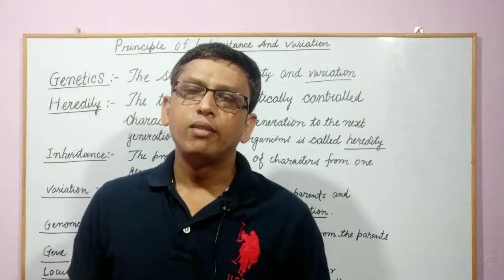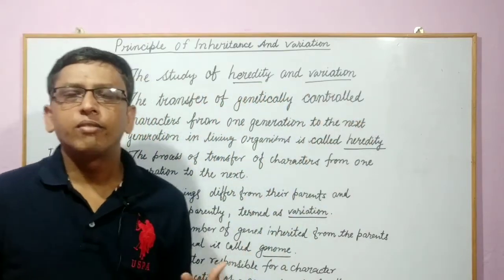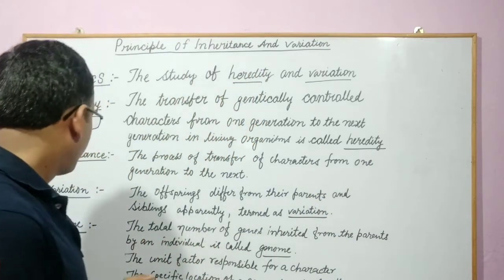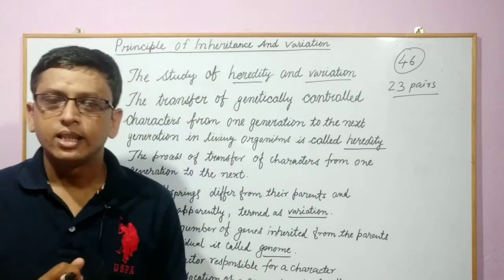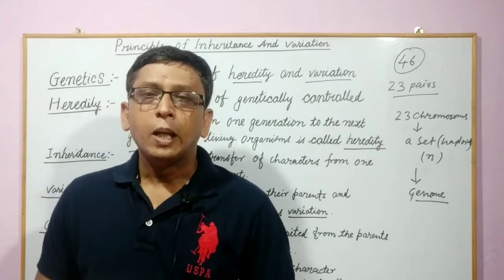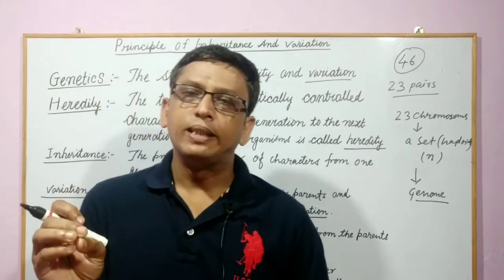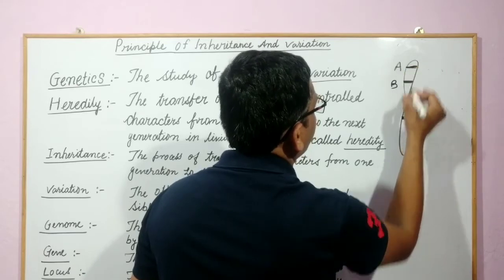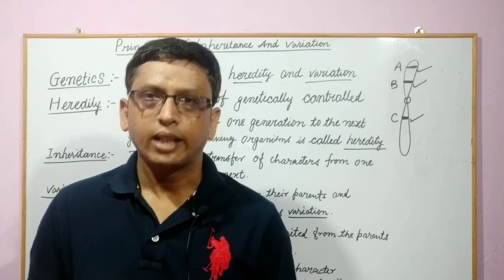GENETICS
Introduction to genetics, heredity, inheritance, variations, genome